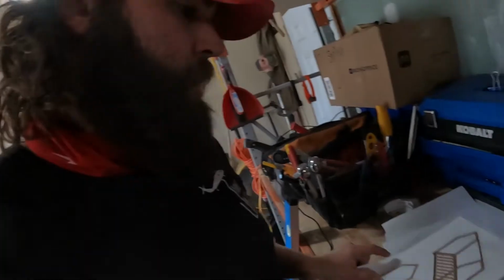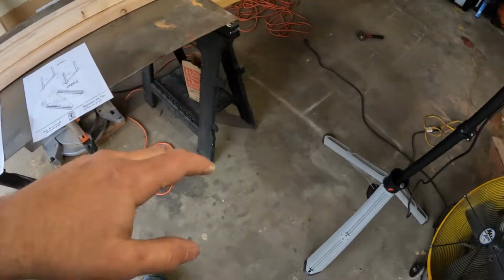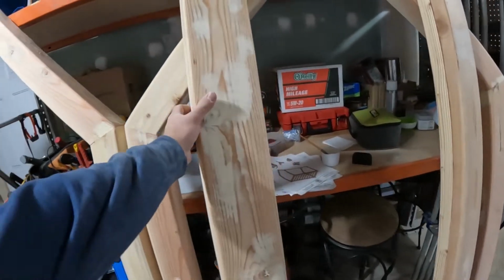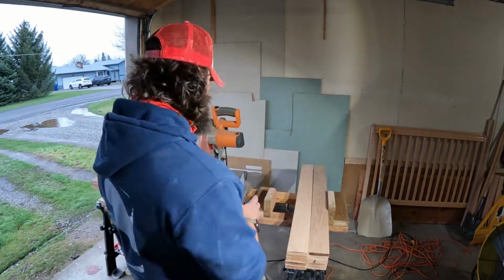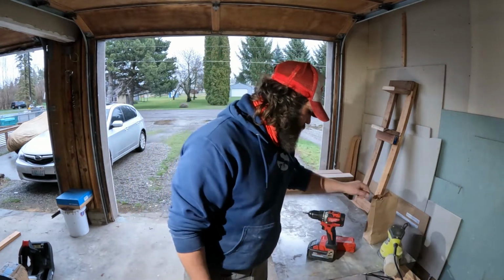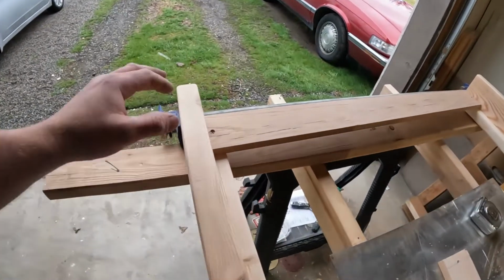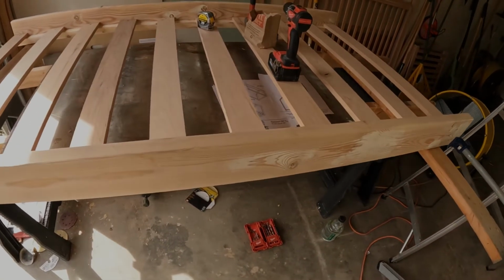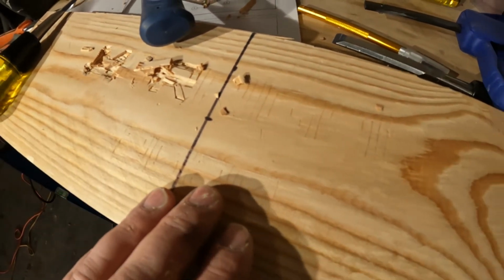Building A Montessori Bed Frame Part 3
After a short break we're back with part 3 of this build. Today Russ works on building the bed platform to hold the mattress and points out a failure point in the blueprints of this build. Getting this platform square is critical to the success of this build so if you decide to do this build or or something like it take your time and make sure its right.

For those looking to do this build The link for the blueprints follows

For pictures and other updates on our garden and journey please visit our Instagram

Music credits
Music from Uppbeat (free for Creators!):